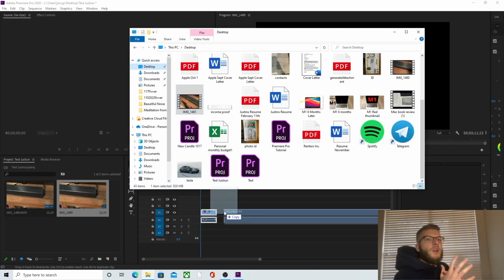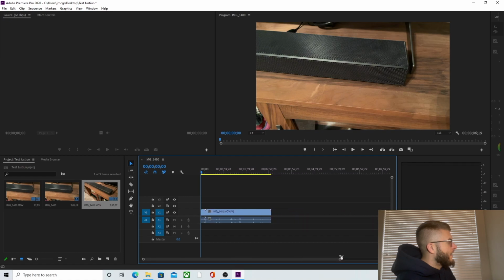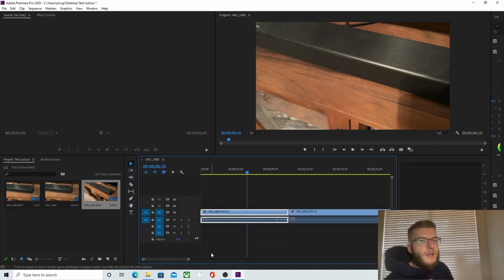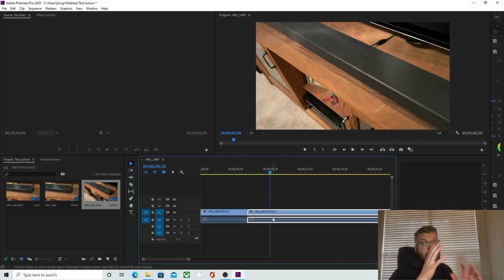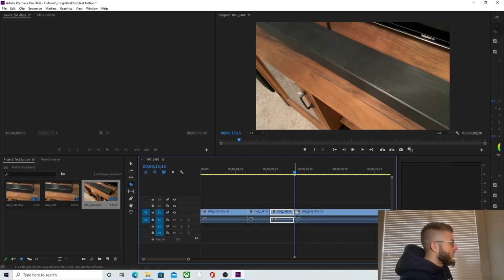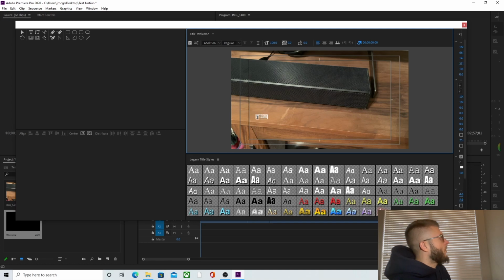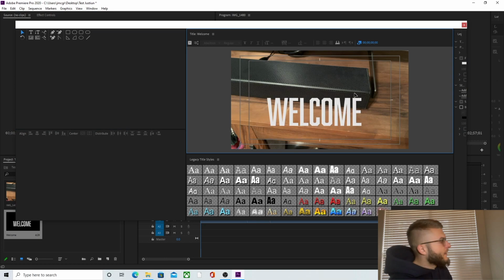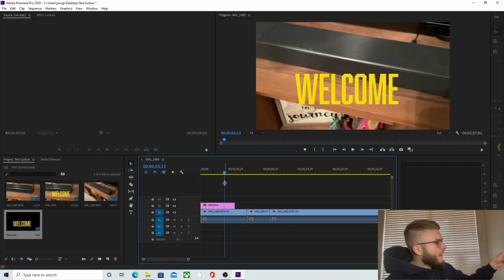Adobe Premiere Pro Complete Beginners Tutorial - How To Make Your First Video!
In this video, you will learn the basics for Adobe Premiere Pro, how to import, analyze and edit a timeline, how to add titles and finally how to export.

Timestamps:
Intro: 00:00
Step 1 Creating a New Project: 01:02
Step 2 Importing Footage: 02:16
Step 3 Analyzing The Timeline: 02:58
Step 4 Editing The Timeline: 04:16
Step 5 Adding Titles 08:01
Step 6 Exporting: 10:24